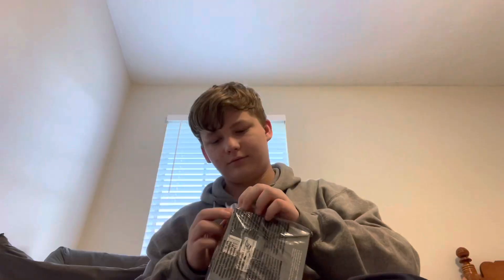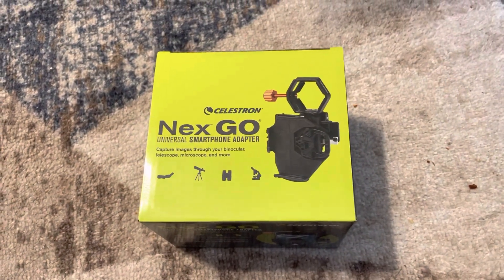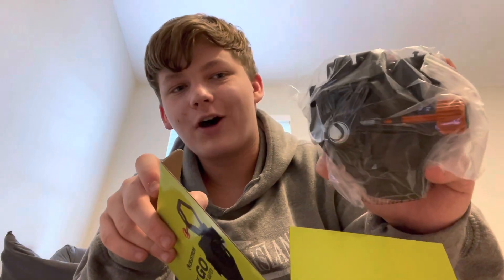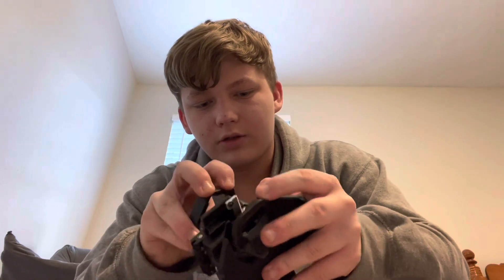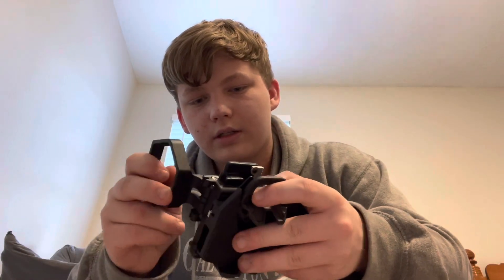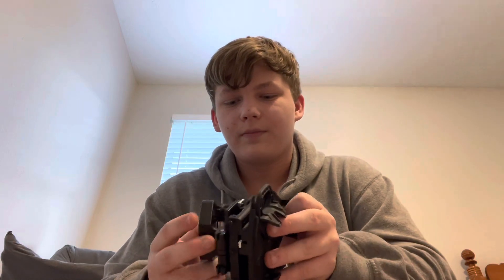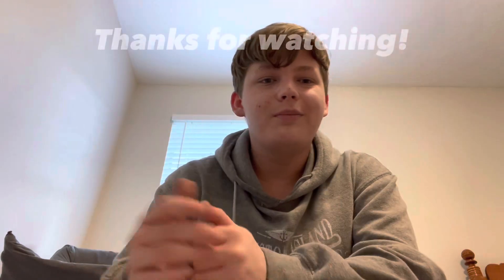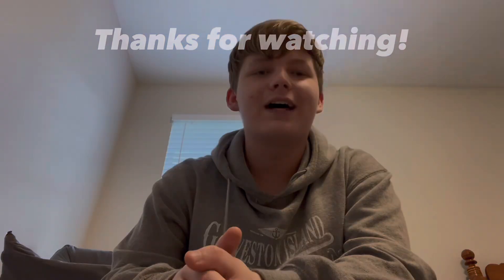Unboxing My New Gear! [Part 2/3] | Celestron NexGO Universal Smartphone Adapter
So the smartphone adapter that I ordered with my new telescope arrived a few hours earlier than expected.
This costed me an additional $40.
I am so glad that I ordered this because now I won’t be needing to hold my iPhone up to the eyepiece of the telescope with my own hands.
Which that means I should be able to get much more clearer (and less ￼shaky) photos and videos through my telescope.
My telescope is expected to arrive on Sunday, March 26th.